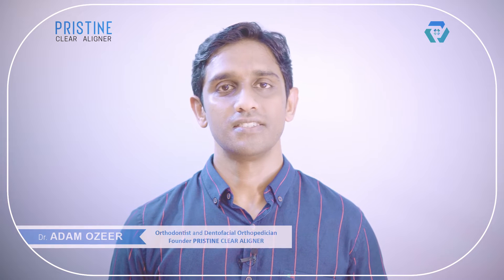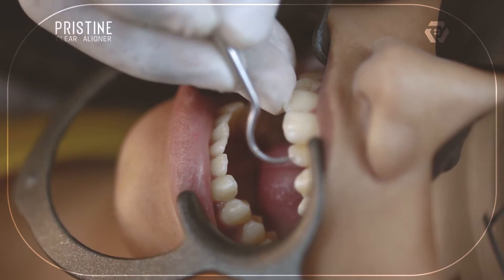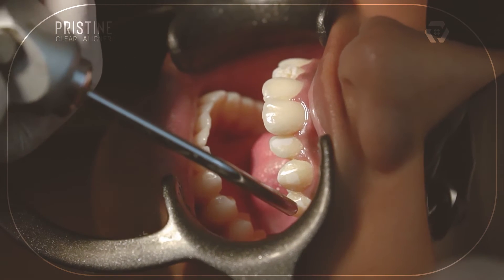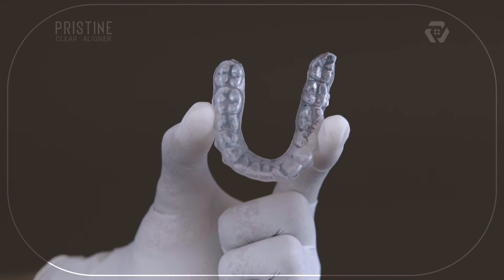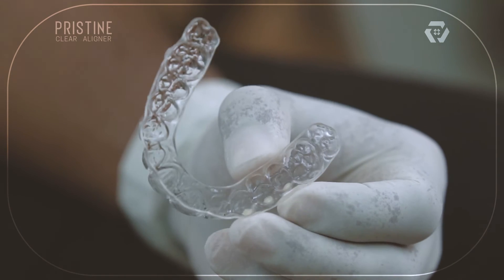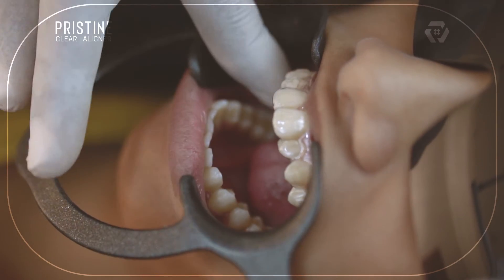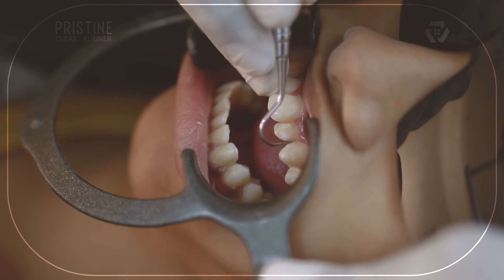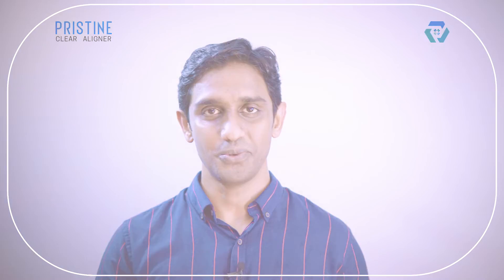Tips and Tricks for Easy placement of Attachment in Clear Aligner Treatment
Looking to see how implant placement for clear aligners looks like? Watch this unbelievable video where Dr. Adam Ozeer places attachments for clear aligners.

If you're considering placement of clear aligners, then this is the video for you! In this video, you'll get to see how clear aligners are placed and the results that you can expect. Watch and learn as Dr. Adam Ozeer places clear aligner attachments in patients' teeth!
In this short video, I'll show you how to place attachments for Clear Aligner. Clear Aligner is a powerful lash extension system that makes it easy to attach lashes to your lash line. I'll walk you through the steps required to place an attachment using Clear Aligner, and explain the benefits of using Clear Aligner to improve your lash extension results.

If you're looking to improve your lash extension results, then be sure to watch this video! By following this guide, you'll be able to place attachments for Clear Aligner in a professional manner that will result in flawless lash extensions.

This is  a video for Doctors. Video is all about How to place attachment for Clear aligners/Invisalign. Explains Complete Procedure of Placing Attachments.
Tips for Easy Placement.
Reason for Attachment Failure.

TIMECODE
0:00 - INTRO
0:20 - SCALING
0:39 - CHEEK EXTRACTOR
0:55 - ATTACHMENT TABLE
1:28 - REPEAT THAT PROCEDURE
1:45 - ATTACHMENT TEMPLATE
2:40 - LOAD COMPOSITE
3:09 - PLACING
3:33 - CURING
4:21 - PLACE ALIGNER
4:39 - THANK YOU

NEEDS OF ALIGNER ATTACHMENTS, BUTTON IN ALIGNERS, HOW TO PLACE BUTTON ON TEETH FOR ALIGNERS, BENEFITS OF ATTACHMENTS IN ALIGNERS, WHAT IS ALIGNER ATTACHMENTS, WHAT IS ALIGNER BUTTON,